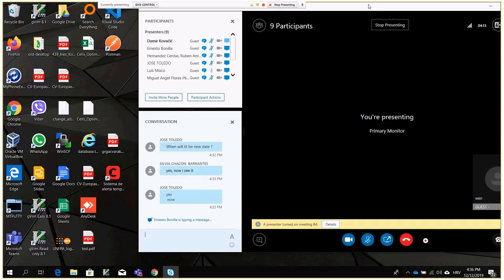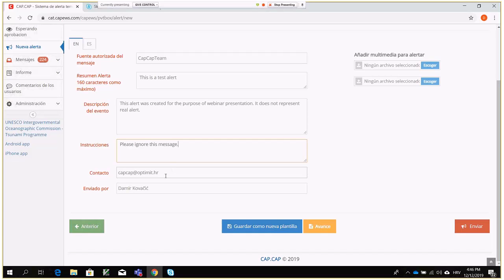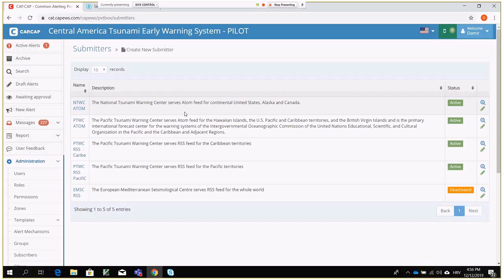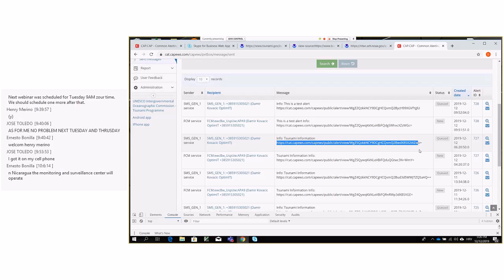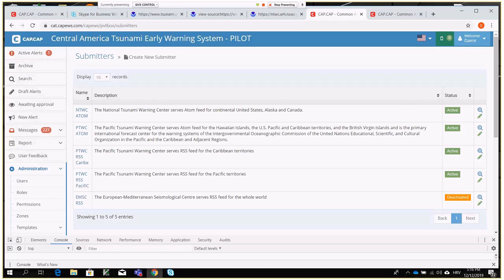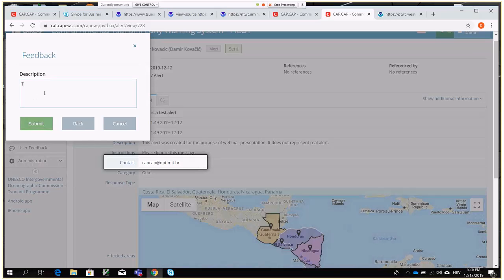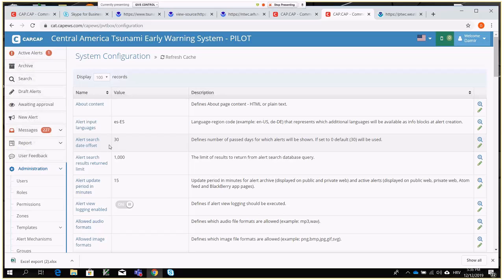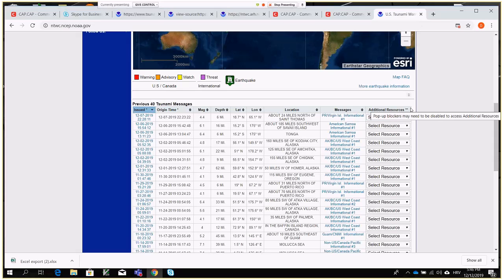Annex 7 CAP CAP Webinar for Administrators Thursday, December 12, 2019 9 19 40 AM